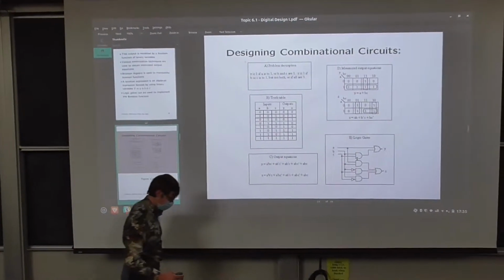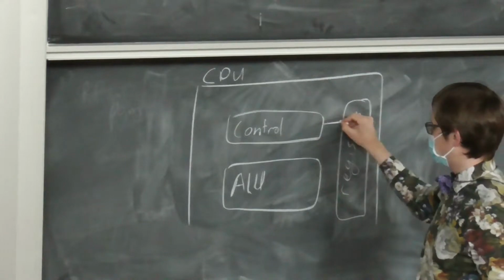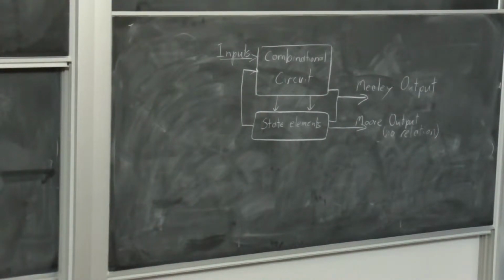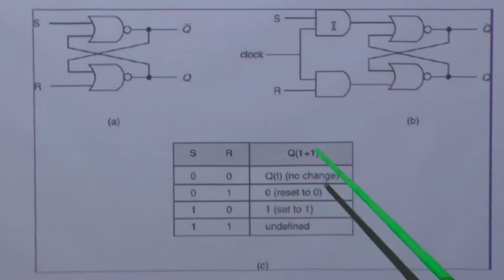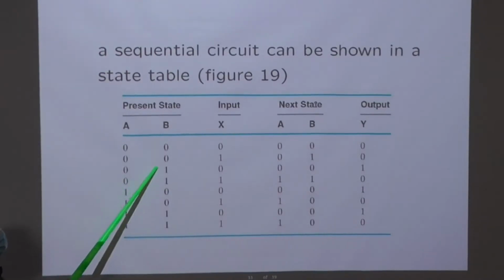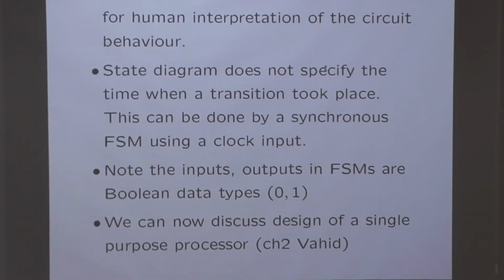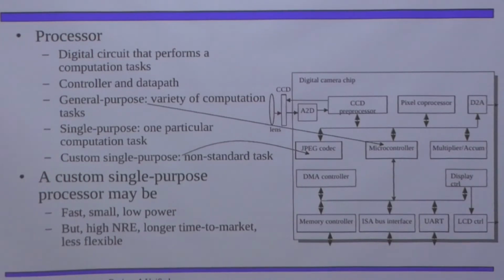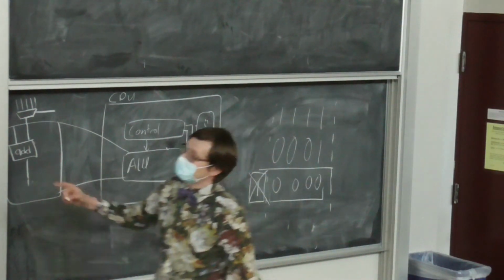MT 2TA4 Lecture - Winter 2022